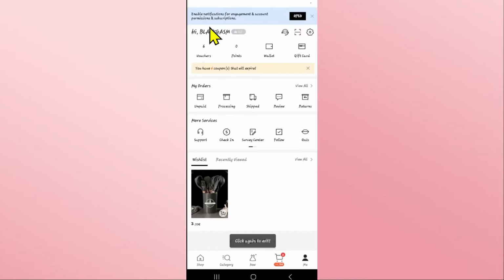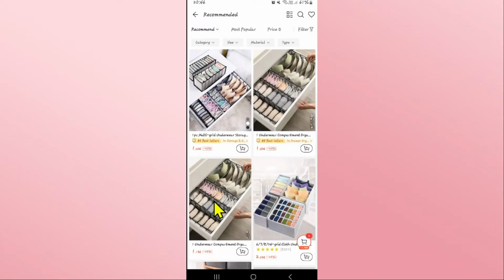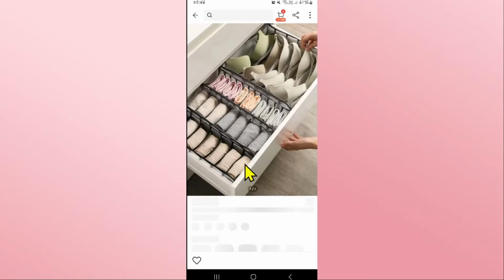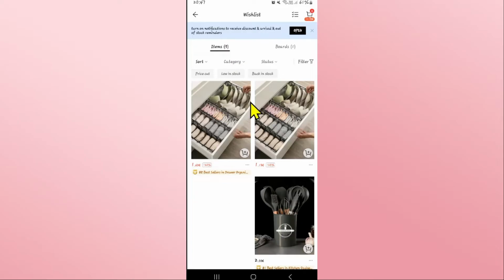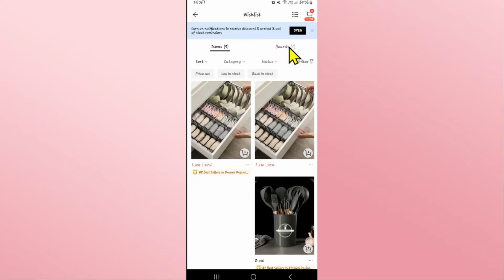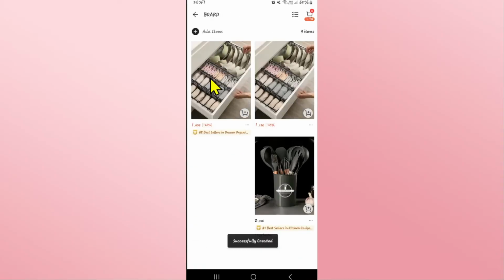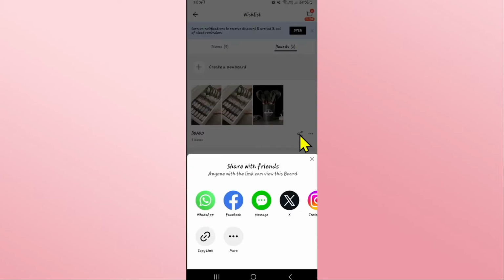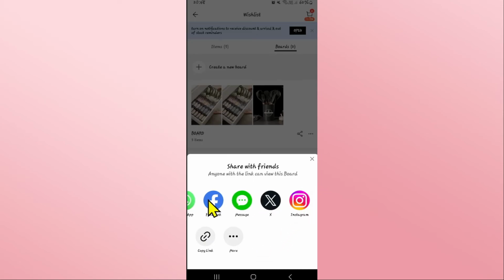How to Share Your Wish List on Shein? Circulate Your Wish List on Shein on Android 2024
Welcome to our quick tutorial on how to share your wish list on Shein! If you're eager to show your favorite fashion finds to friends or family, we've got you covered with this easy-to-follow guide. In this video, we'll walk you through the simple steps to share your Shein wish list effortlessly.